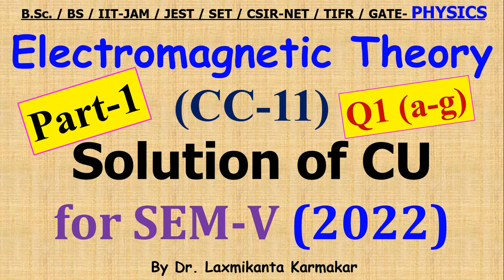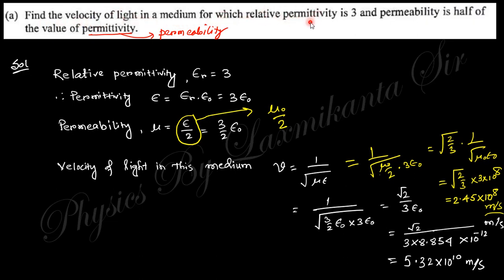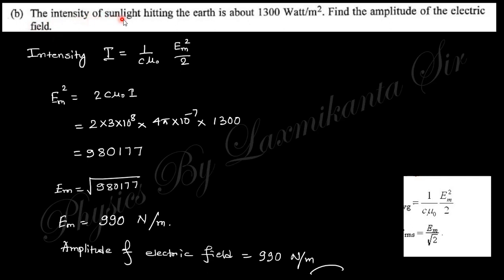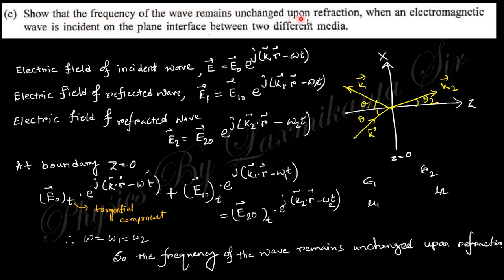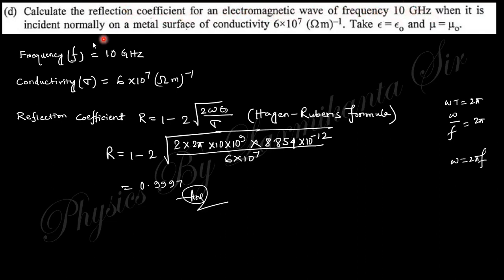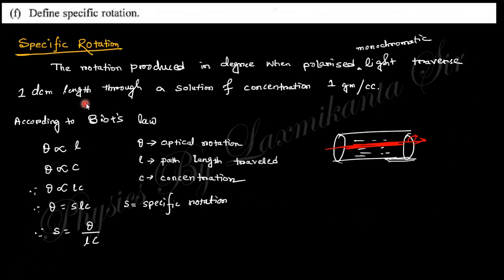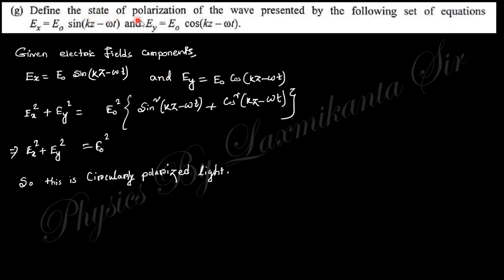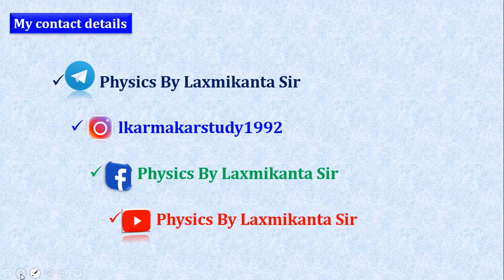2022-CU-SEM-V=CC 11_Electromagnetic Theory_Part 1(Q1 q-g) Previous Year BSc Physics (H) byLK